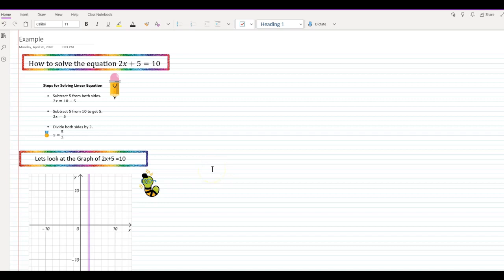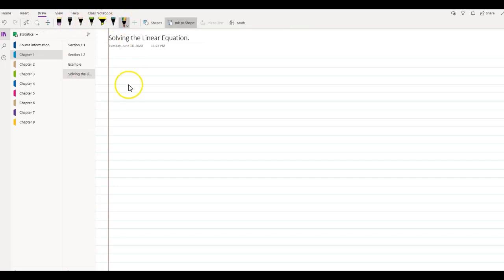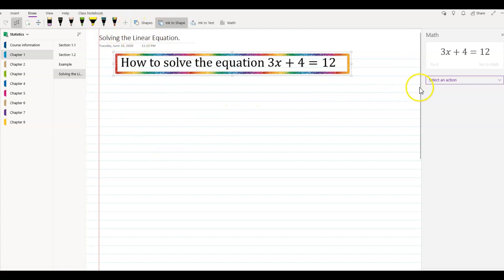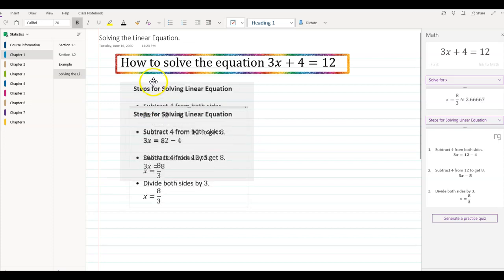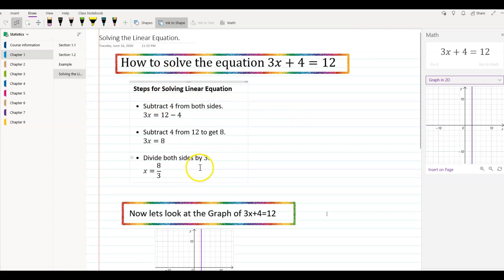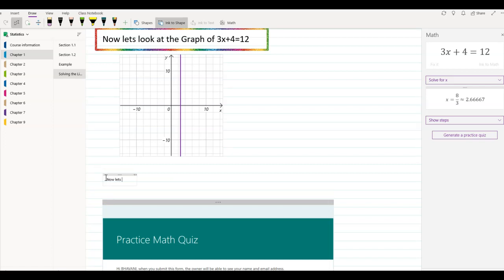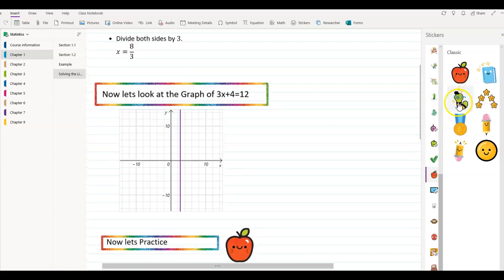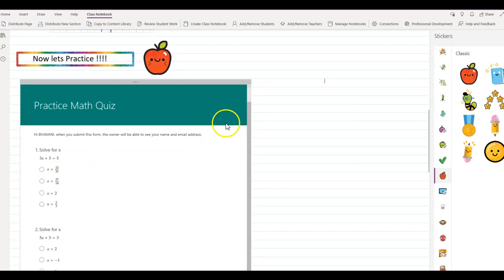Colorful Math Worksheets in Onenote.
Creating Colorful Worksheets in one note using Ink to Math.